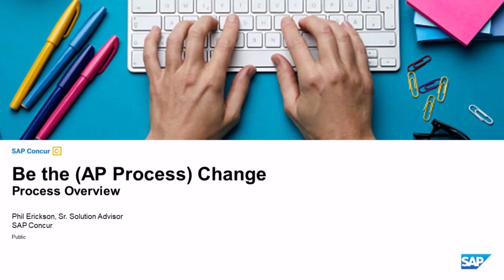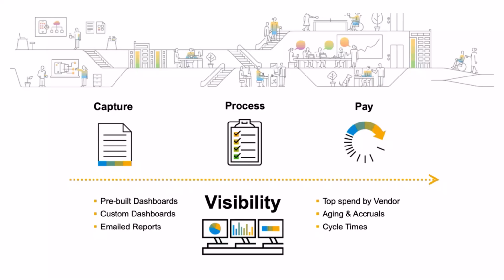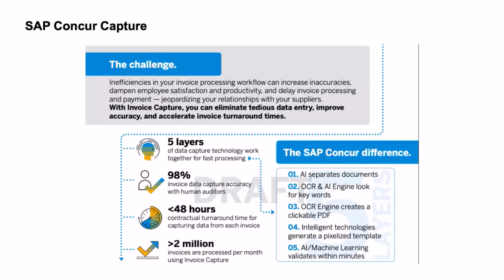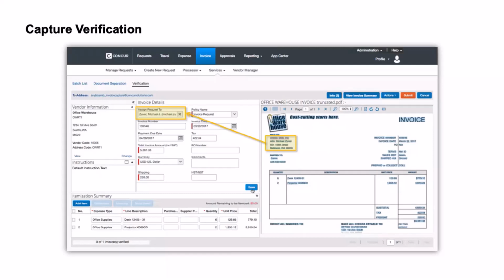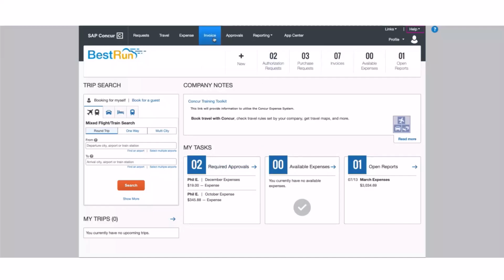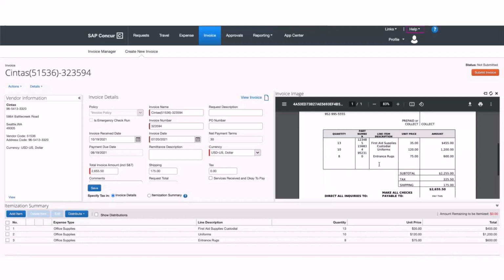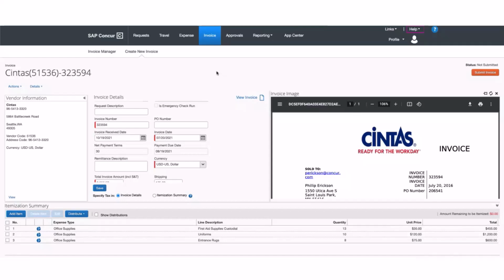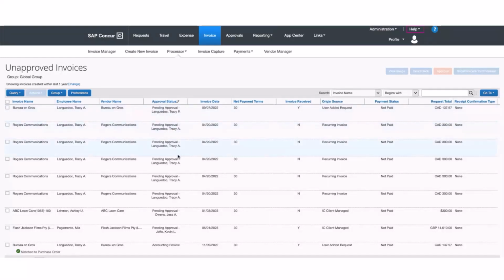Be the (AP Process) Change - Process Overview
Phil Erickson, Sr.Solution Advisor, with SAP Concur dives into the Concur Spend Platform. Specifically the AP Process. In this quick 15 minute video Phil covers how SAP Concur helps automate by capturing data, processing invoices and queueing everything up for payment all within our system. Jump to over to a self-guided Invoice demo next!